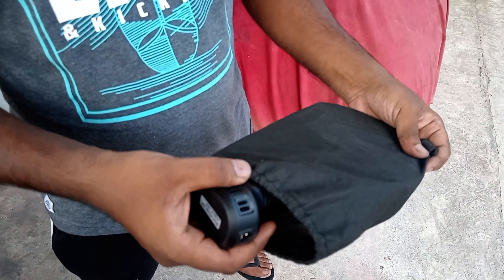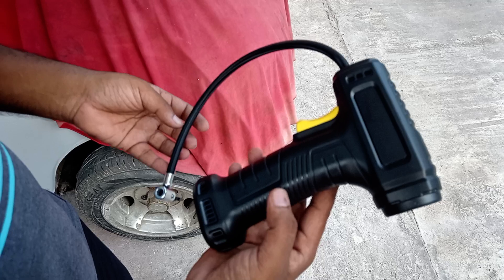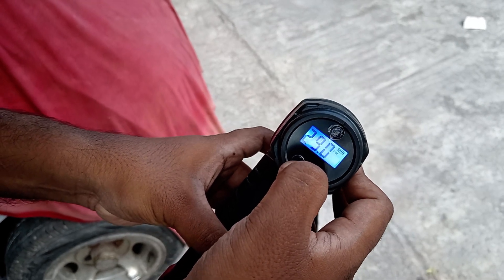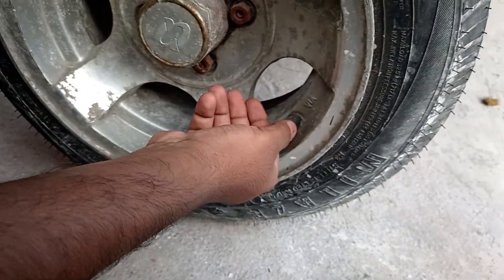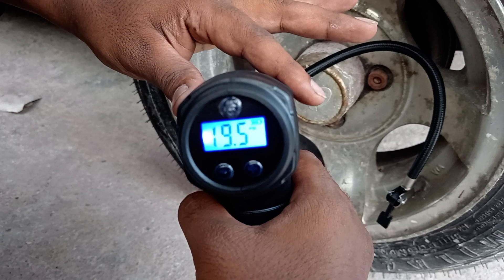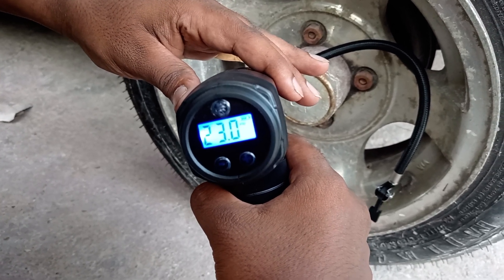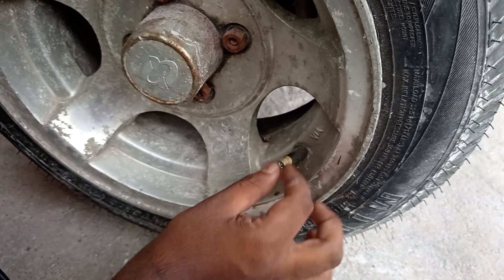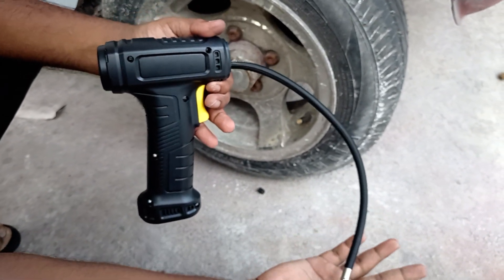How to use an air inflator - Air inflator review - Ali express air inflators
This is a documentary and a review about an air inflator